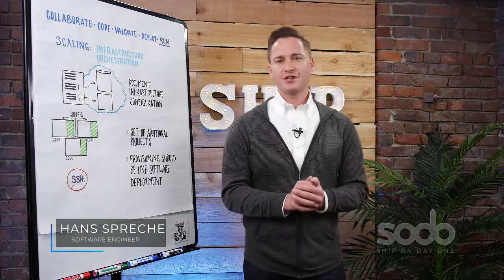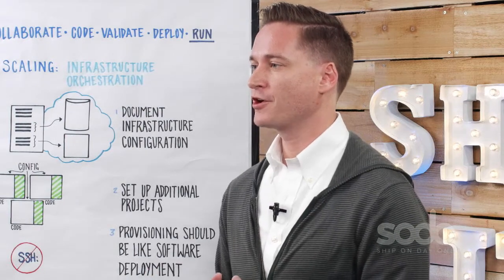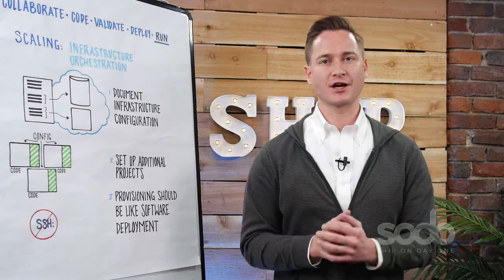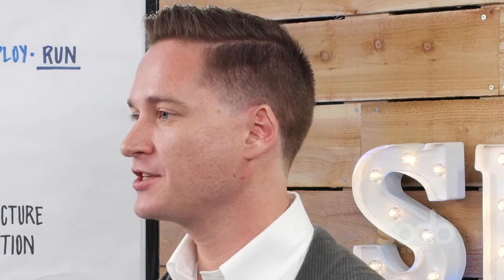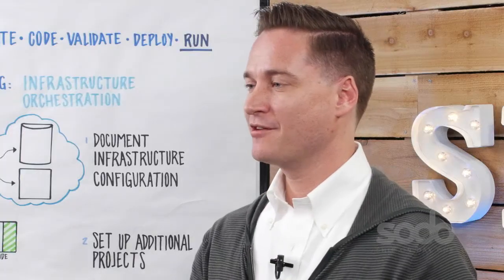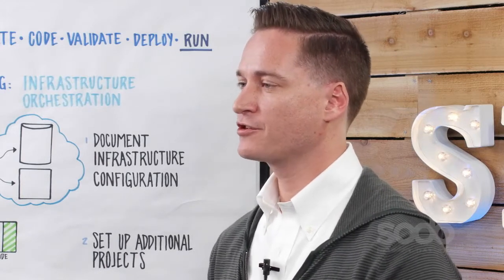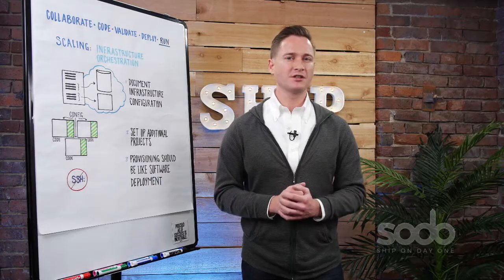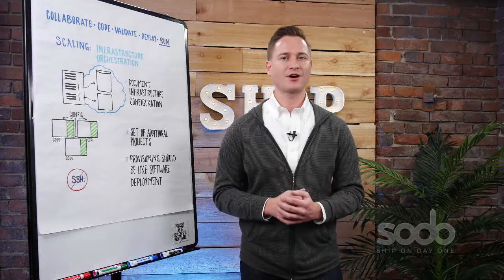Scaling Infrastructure Orchestration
A short video explaining how to scale an infrastructure orchestration system.